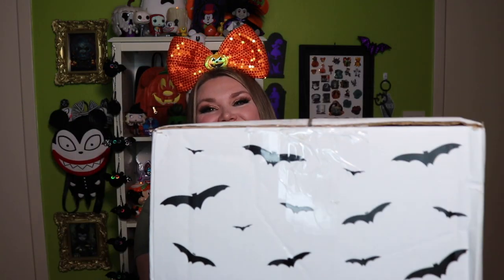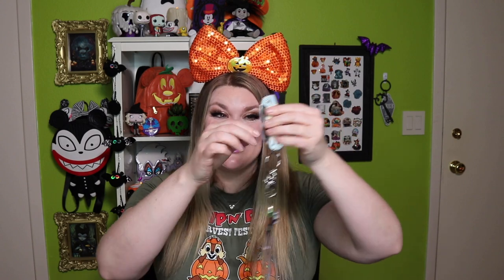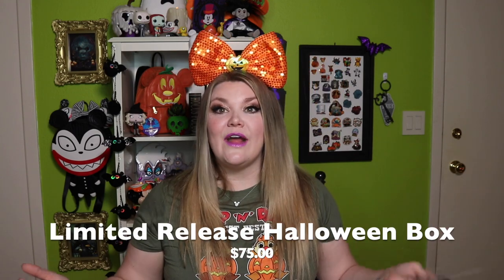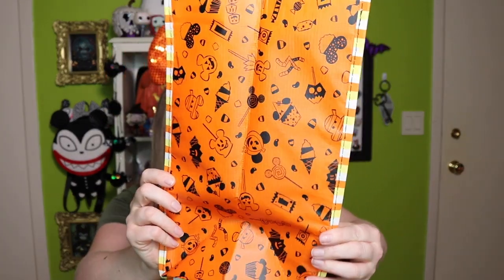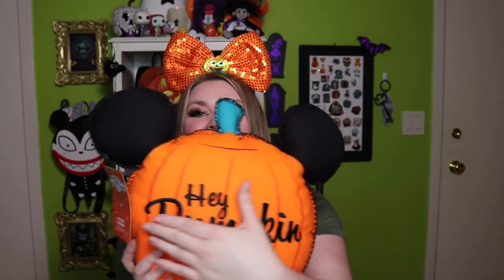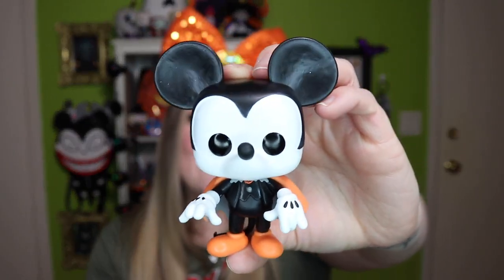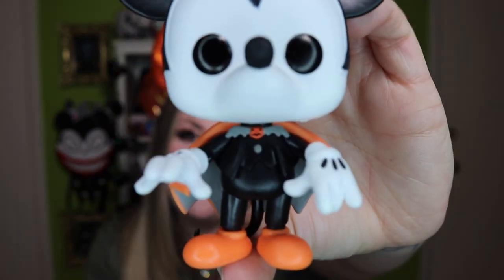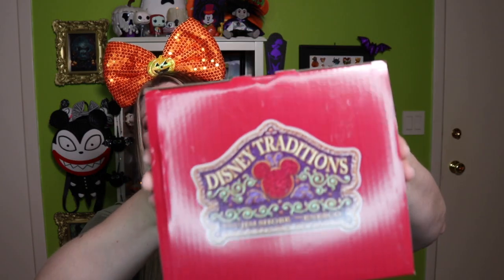Mickey Loot Limited Edition Halloween DISNEY Mystery Box Unboxing! 🍁🏰🎃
Today's video is an unboxing of the Mickey Loot Limited Release Halloween Box. This box was $75, and unfortunately is no longer available at this time. However, they have lots of other boxes available on their website, linked below.

Disney Trip Must Haves:

YouTube Equipment:

Favorites for the home:

 🐭👚Jessi's OOTD Information👚🐭:
Jessi's Ears: Walgreens
Jessi's Shirt: BoxLunch